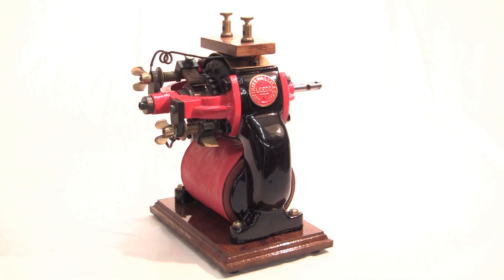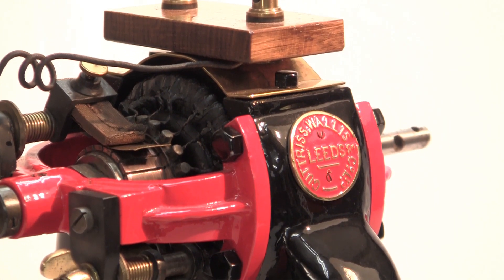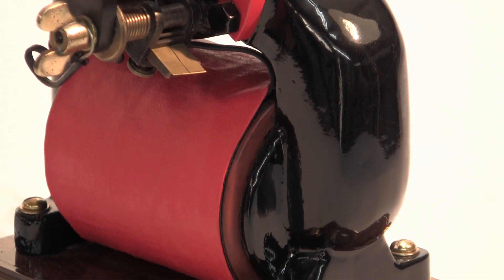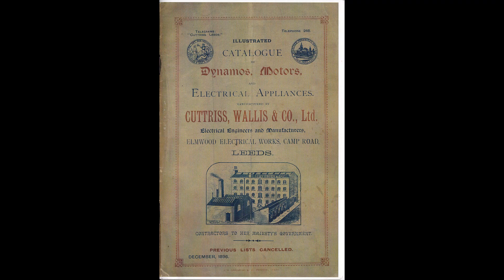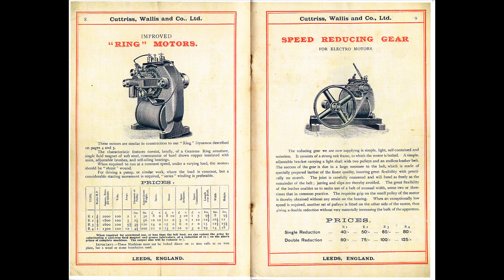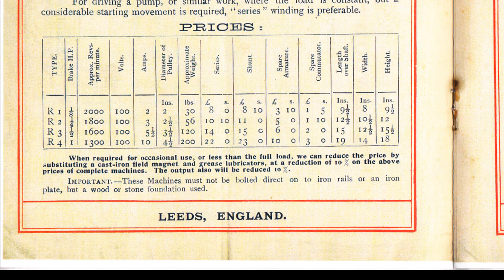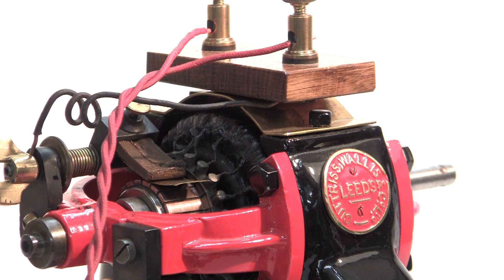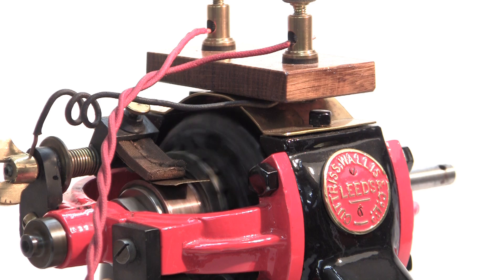Cuttriss, Wallis & Co DC elecritc motor, 1890's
Very rare DC electric motor from around the mid 1890's by the firm Cuttriss, Wallis & Co, Leeds England